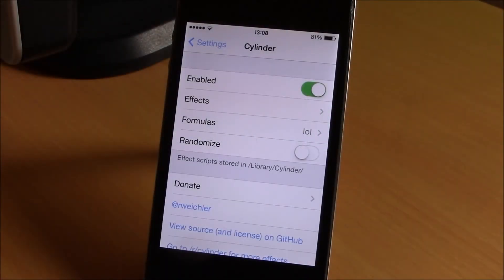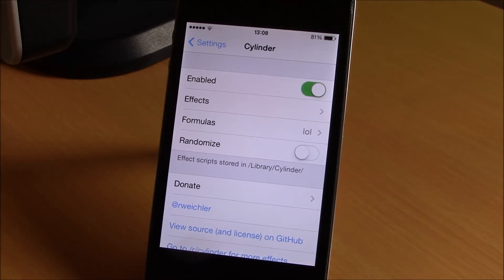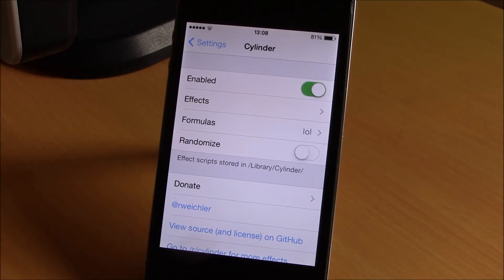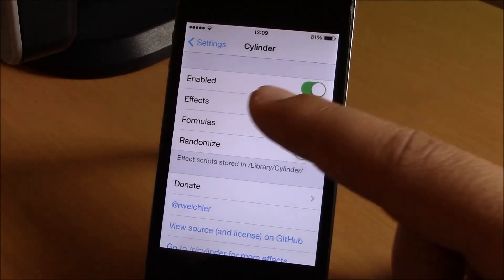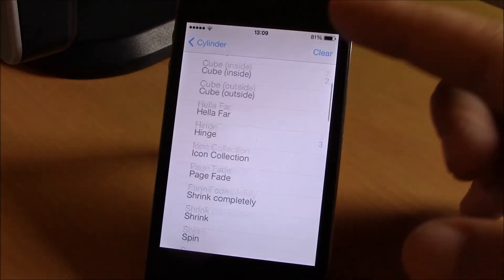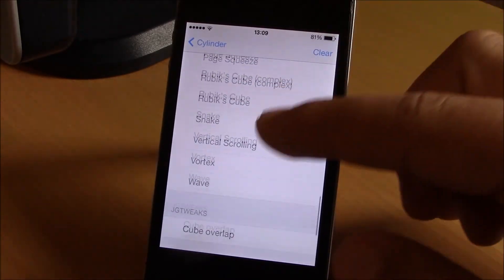Cylinder - iOS 7 Cydia Tweak